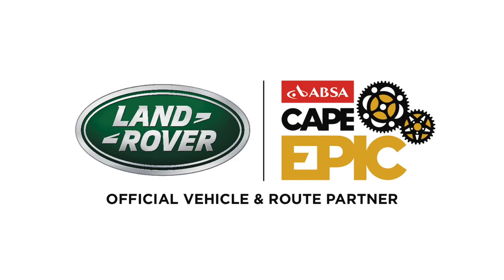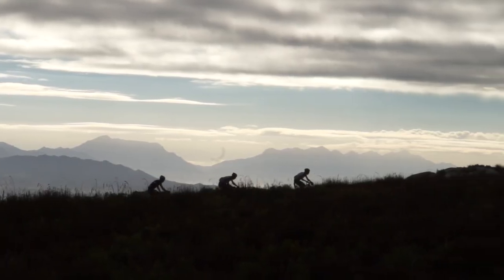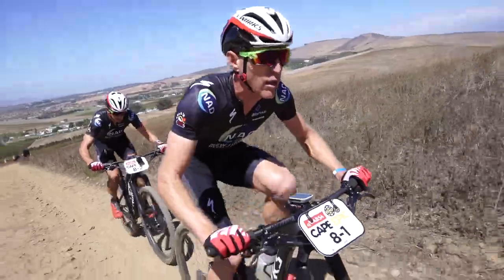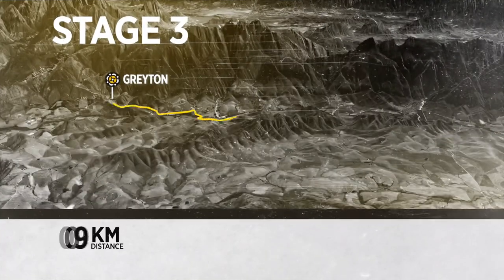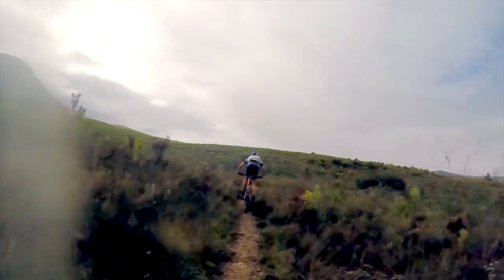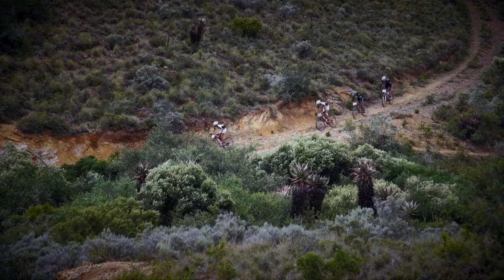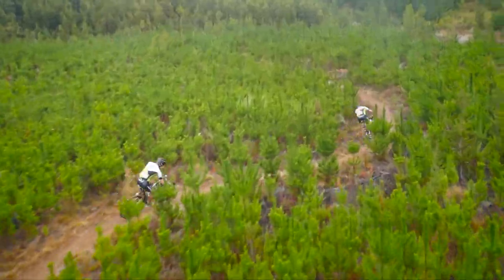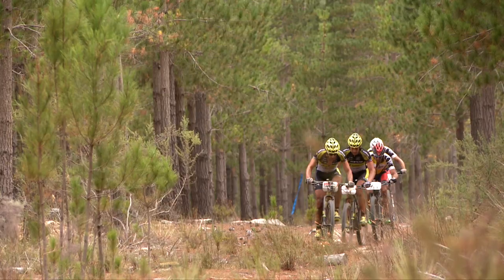The 2017 Absa Cape Epic Route Revealed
The 2017 Absa Cape Epic route has been revealed!

In 2017 the Absa Cape Epic returns to an old favourite seaside venue for a spectacular Stage 1 … and finishes at a new Grand Finale venue.

After the Prologue at Meerendal Wine Estate the riders, crew and supporters will transfer to Hermanus for the first staging of the race in the coastal town since 2008. In the intervening years the area has been turned into something of a mountain biking mecca, with a network of trails snaking across the nearby hills and valleys.
A week later the event will finish for the first time at the renowned Val de Vie Estate near Franschhoek.

The 2017 route will take riders through 691 km of Western Cape countryside and up a lot of hills: the accumulated vertical gain over the eight days will be 15 400m.

The Prologue will again be held on the Meerendal Wine Estate trails and include parts of neighbouring Hoogekraal. Then it is on to Hermanus, where the 101km opening stage starts and finishes at the local high school.

Stage 2 sees riders bidding farewell to the whales and heading inland to Greyton for two nights. Stage 3 starts and finishes in Greyton and includes most of the many trails around the quaint town.

Stage 4 is another transition day, this time from Greyton to Elgin and the race village at the Oak Valley Wine Estate. Stage 5 takes riders on a circular route around the Grabouw/Elgin area and lots of singletrack.

Riders will be well advised to enjoy Stage 5’s relatively short distance and great trails: the  next day they will be confronting the 2017 route’s Queen Stage – 103km with an eye-watering 2 750m of elevation gain. This could well mean that the 6th stage could be decisive in the race for overall honours.

Stage 7 takes rider to the new Grand Finale venue – the sumptuous Val de Vie Estate near Franschhoek – and a well-deserved finisher’s shirt.